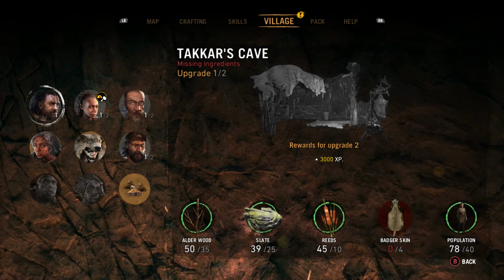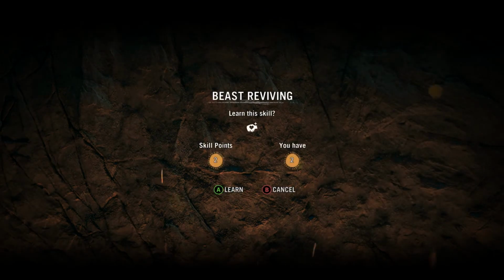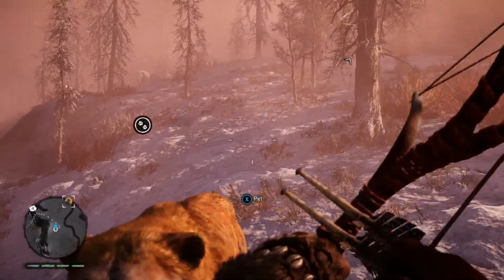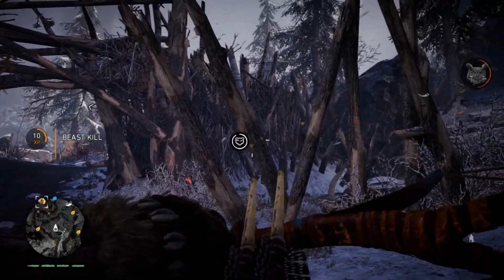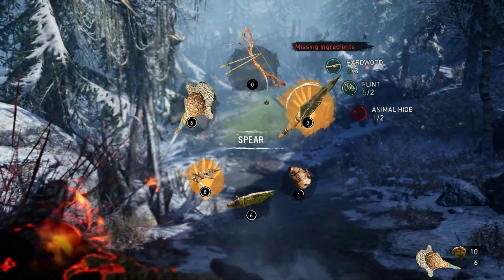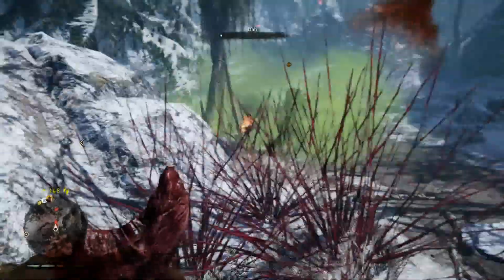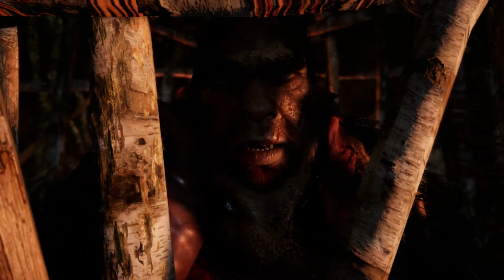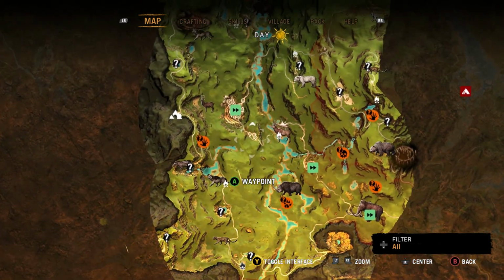Far Cry Primal | Playthrough Ep17.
Welcome to Far Cry Primal. Join me on an adventure with me Meaty Morsel.